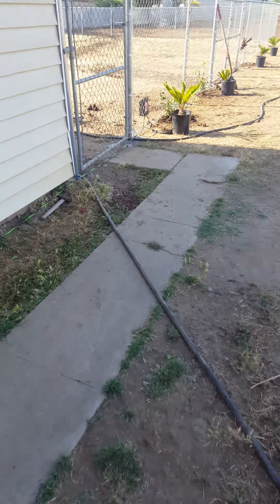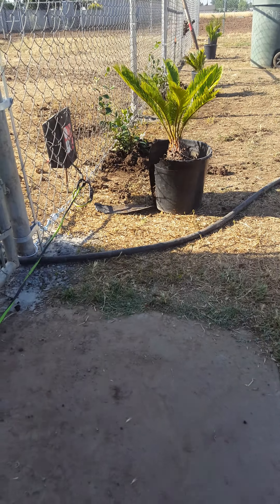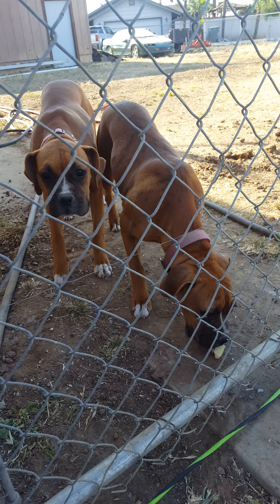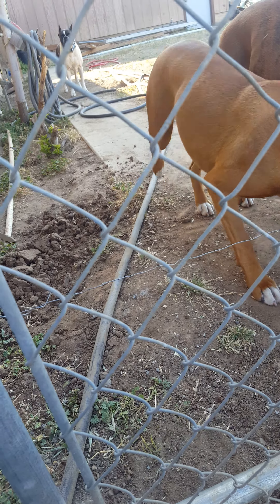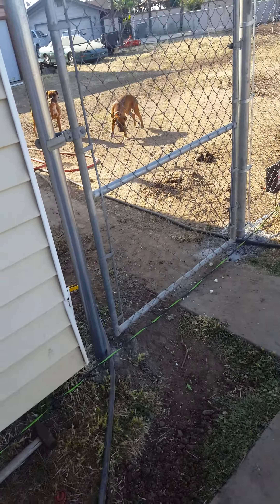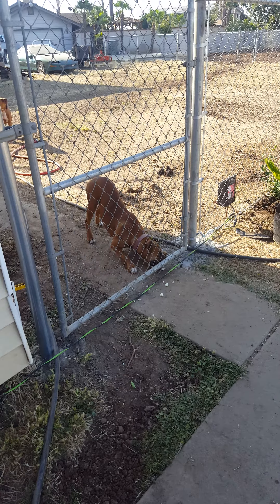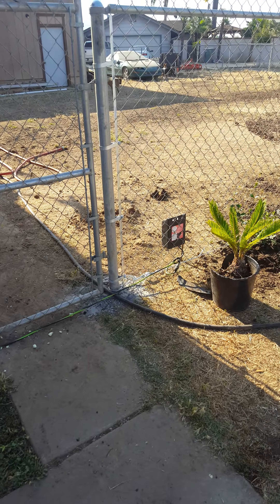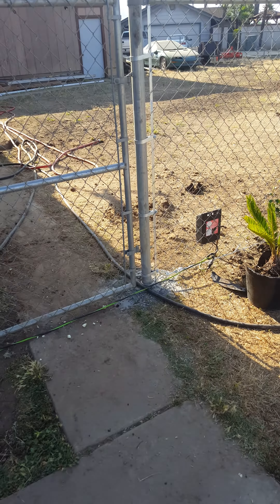boxers vs hot wire